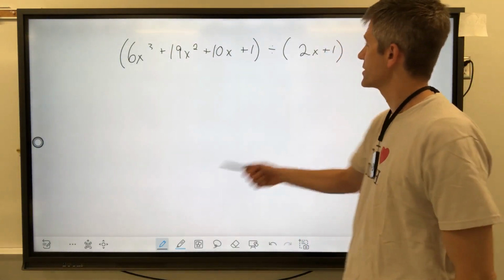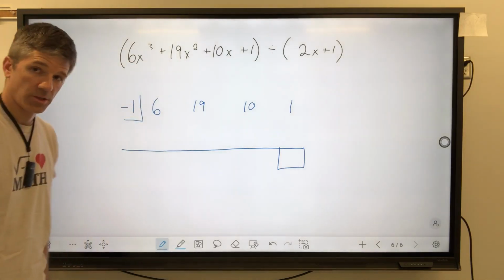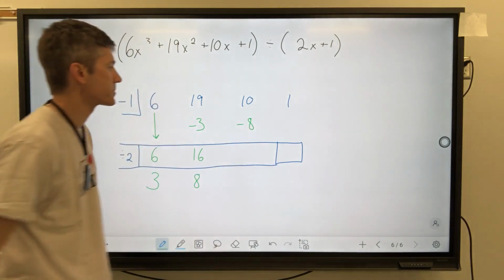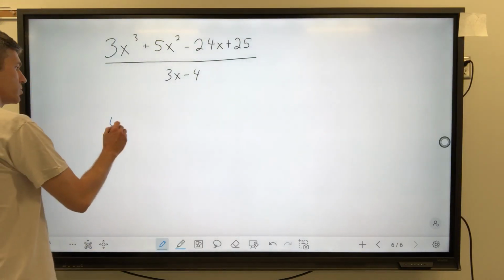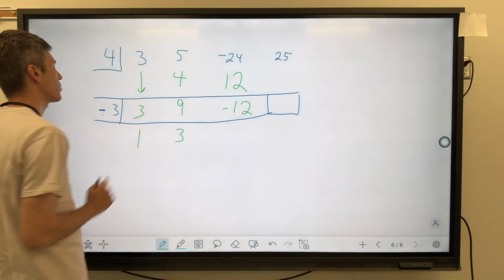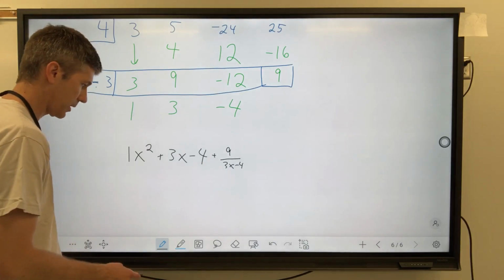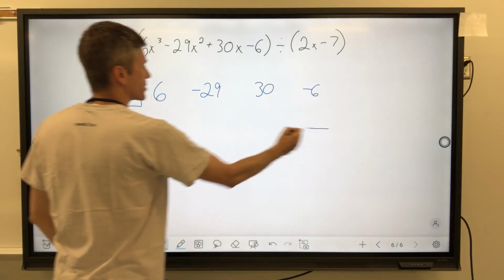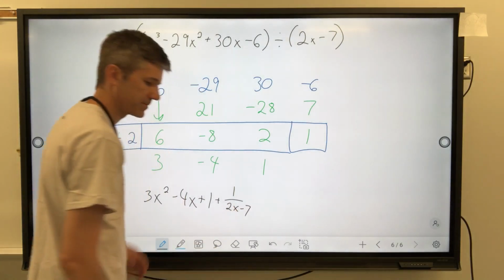Synthetic Division, Part 3